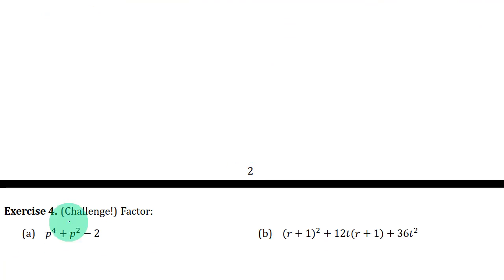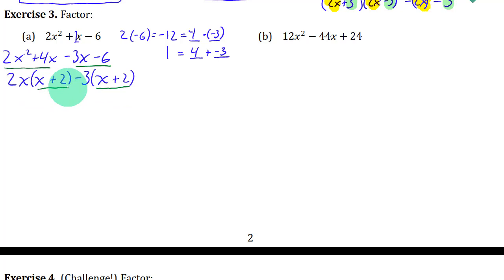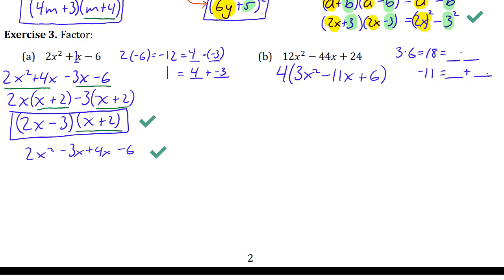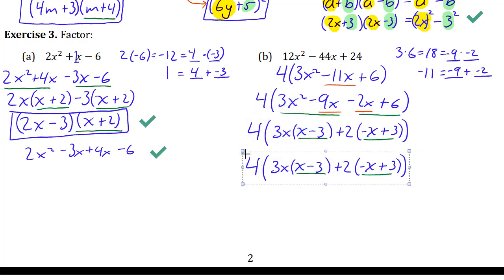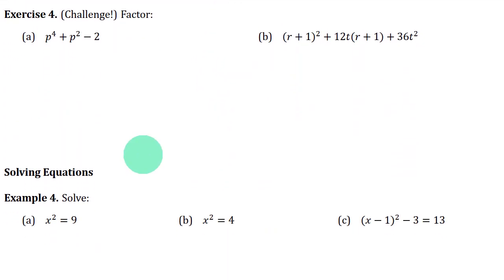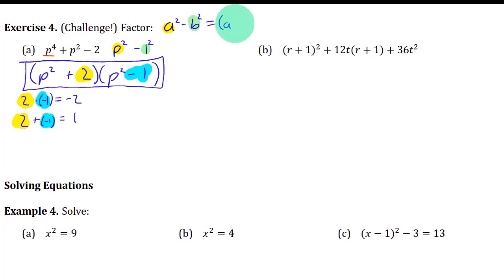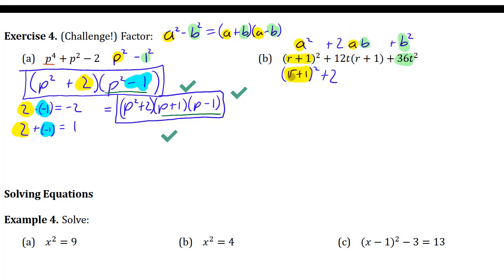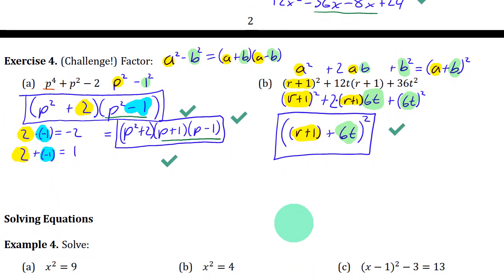Math 134 -- D.1 & D.2 Part 3: Exercises 3-4